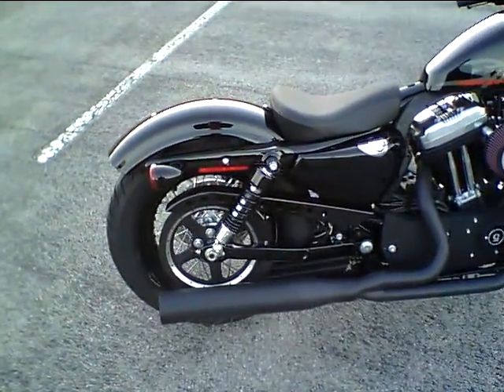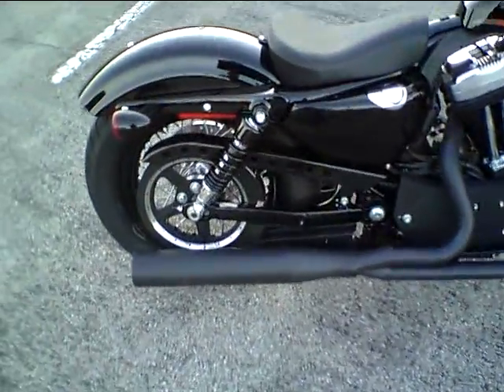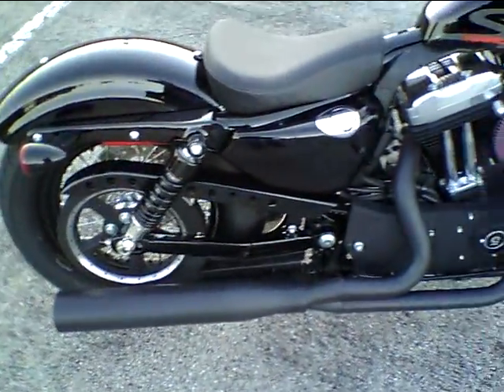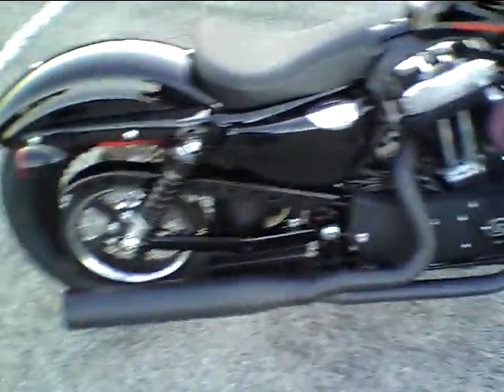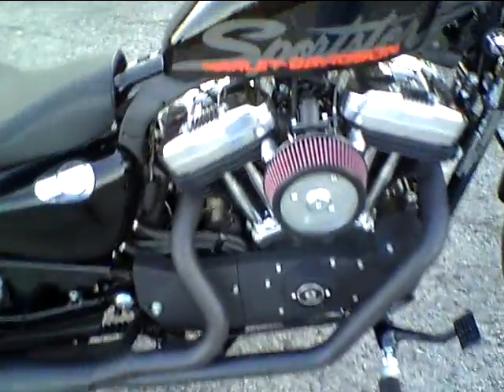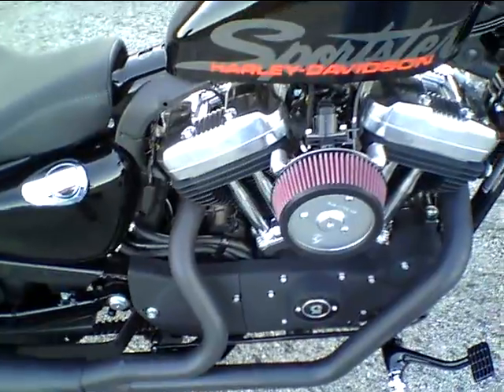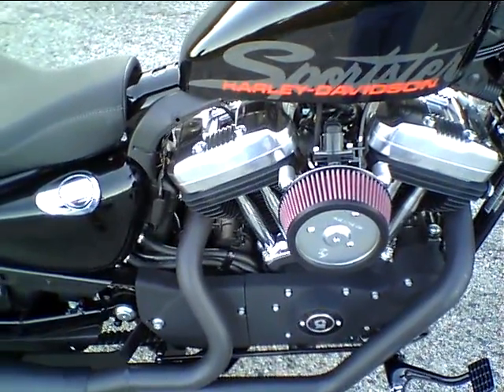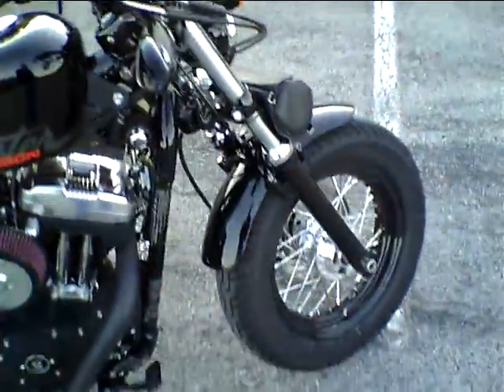2011 Harley-Davidson "Forty-Eight" Sportster with Vance and Hines "Blackout" 2 into 1 exhaust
Sorry you have to turn it up really loud to hear me talking in the beginning.  This exhaust sounds massive in person.  Tons of low end "rumble" and general badassness tones.